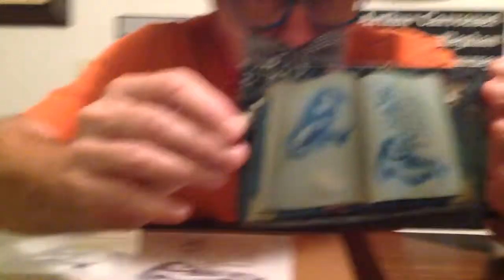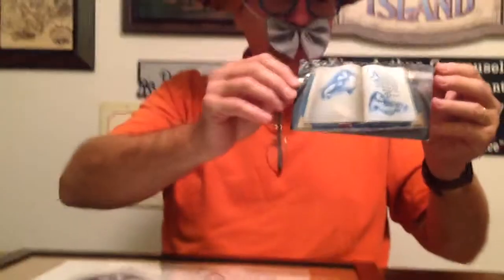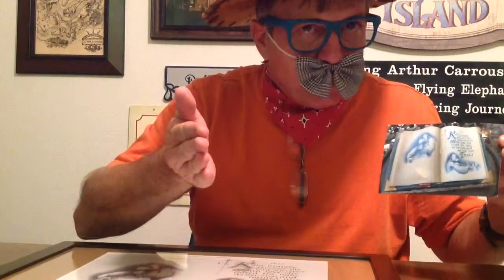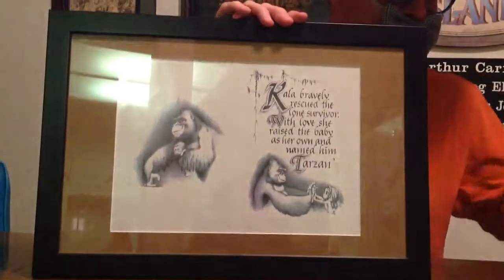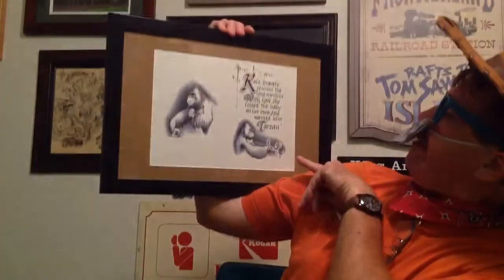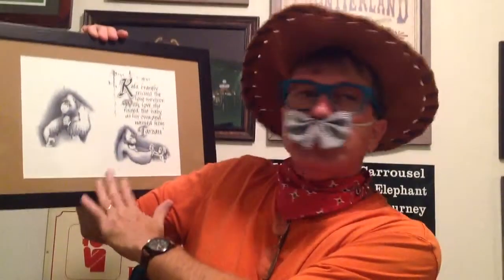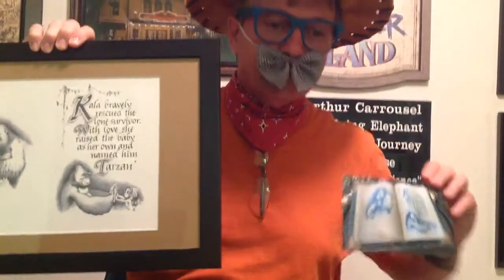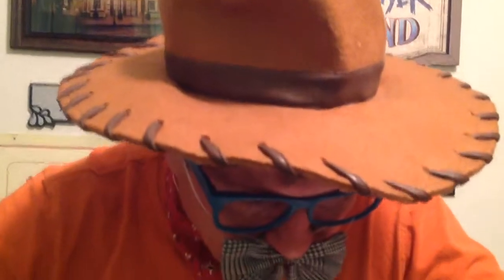Disneyland, Tarzan's treehouse, Swiss Family Robinson treeh